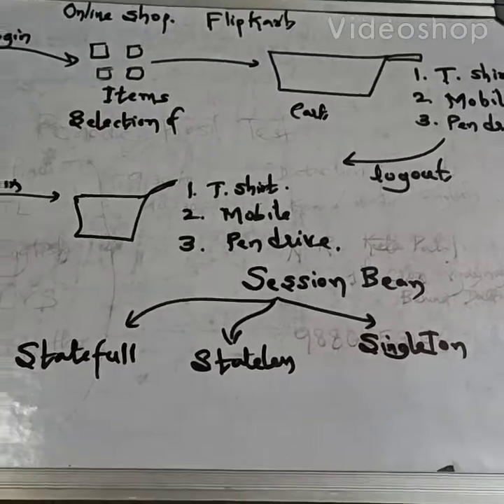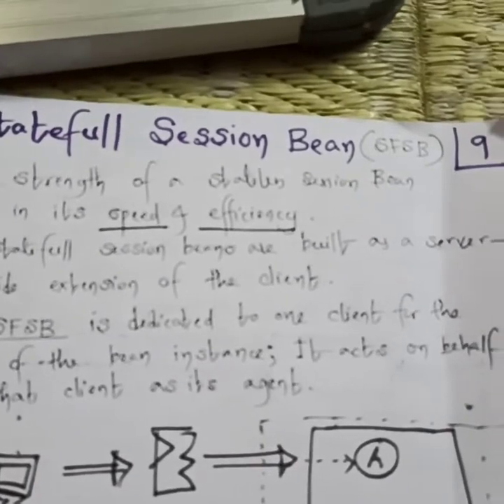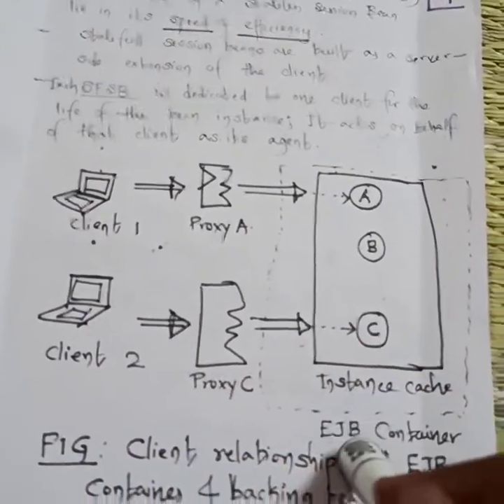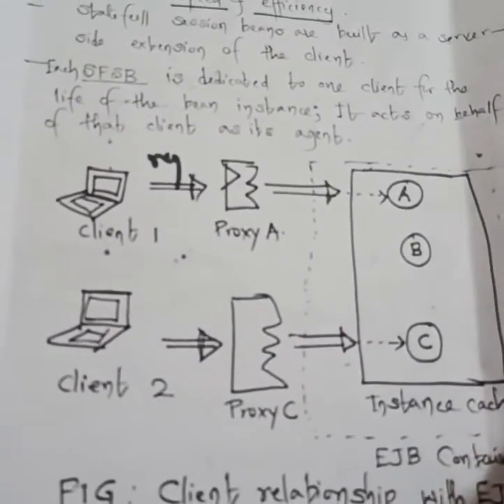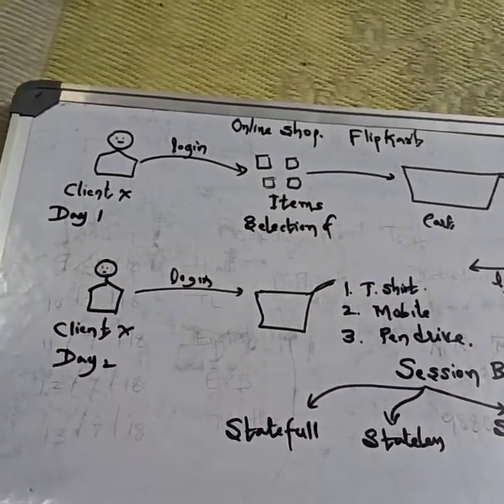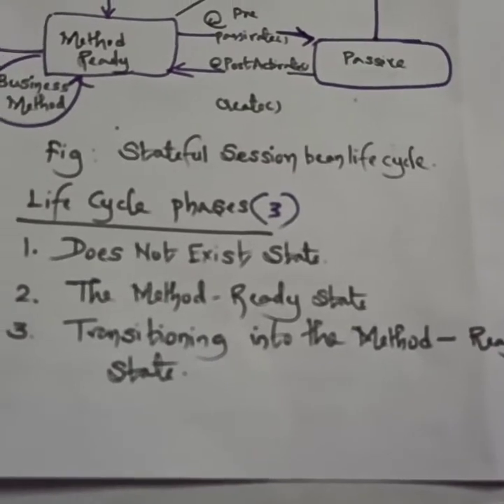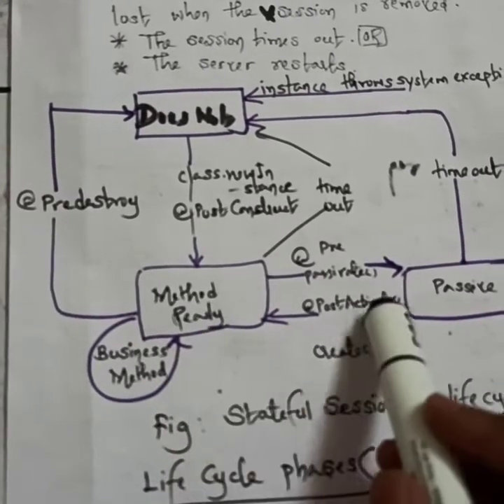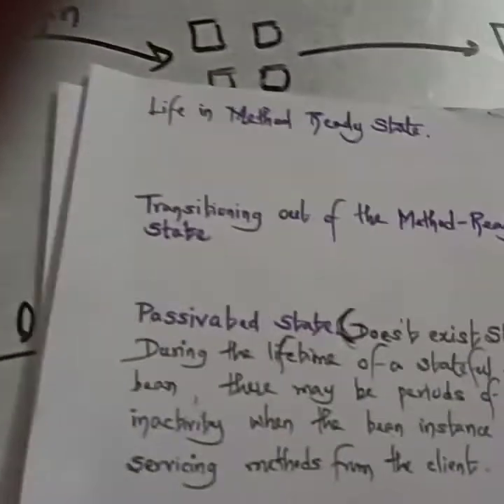Introduction to EJB part 1.5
Statefull session bean